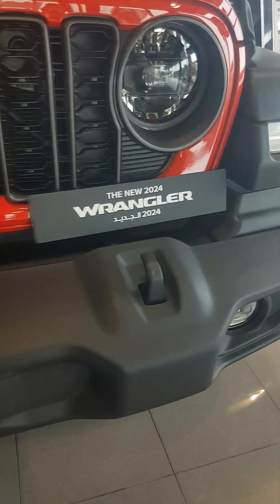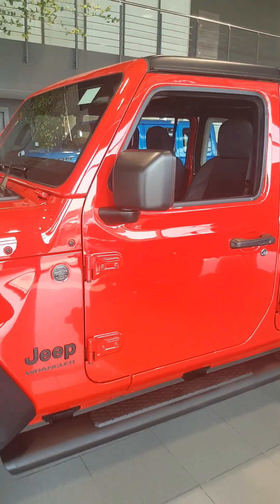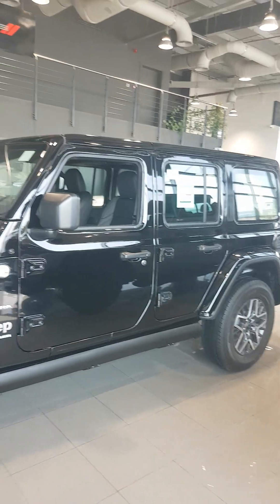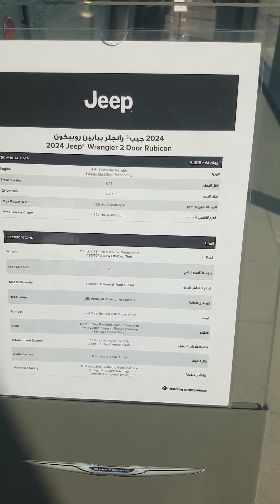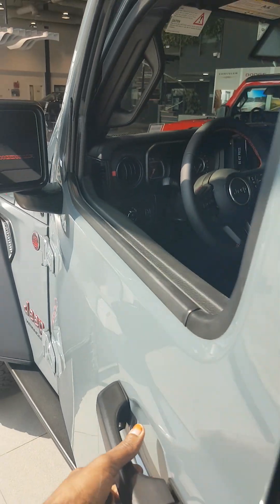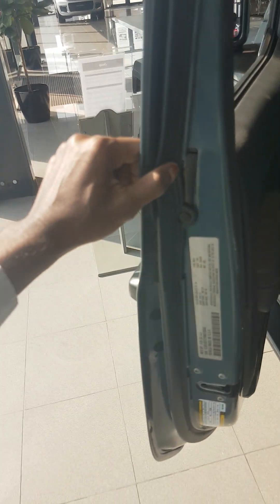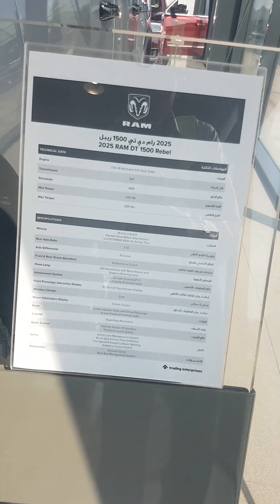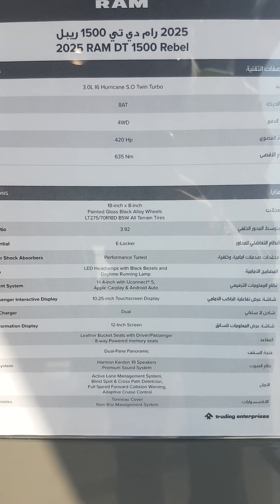2024 New model Jeeps part 1